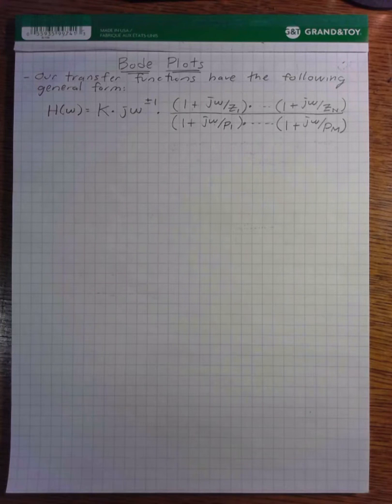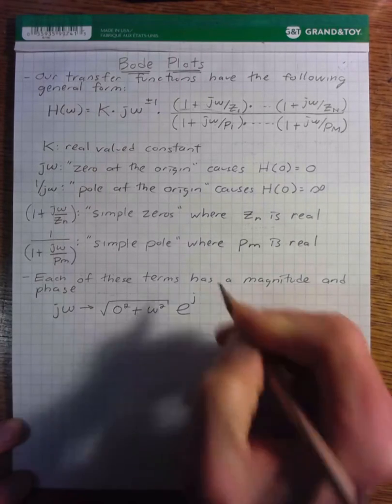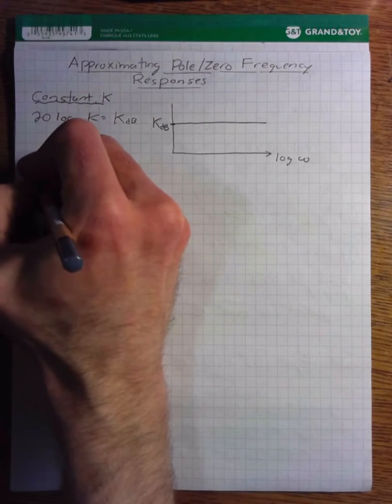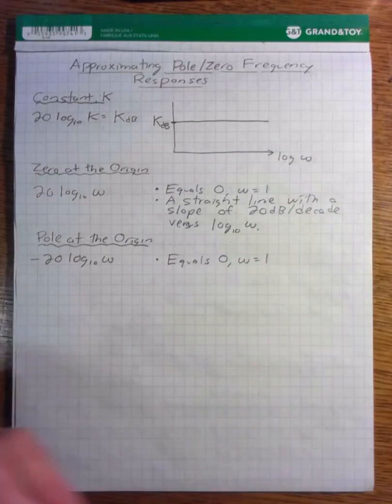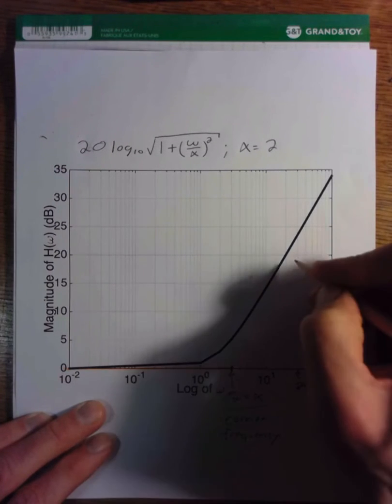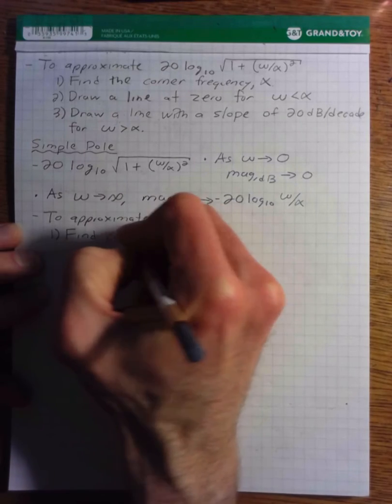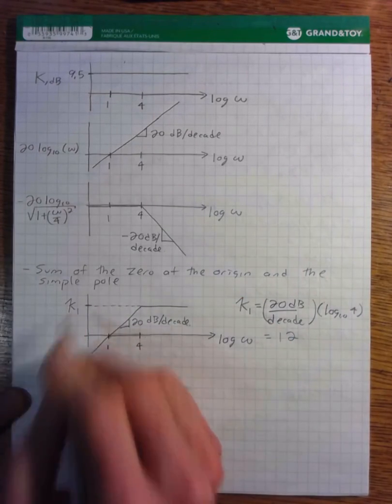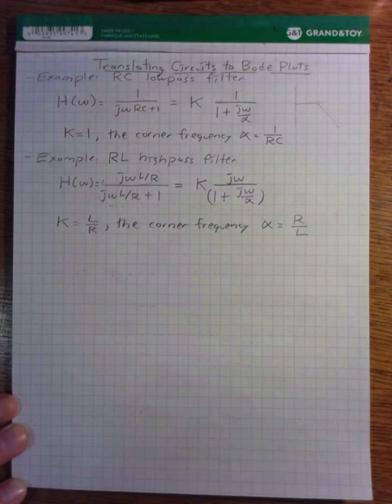Circuits II Module 14: Bode Plots